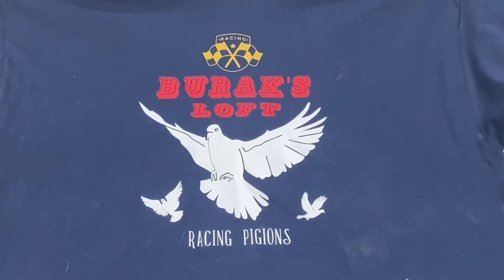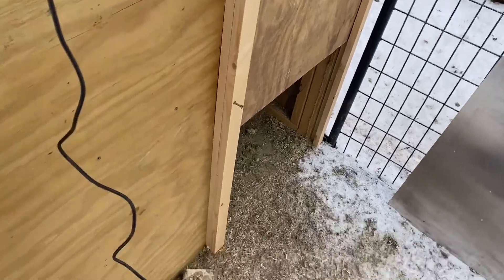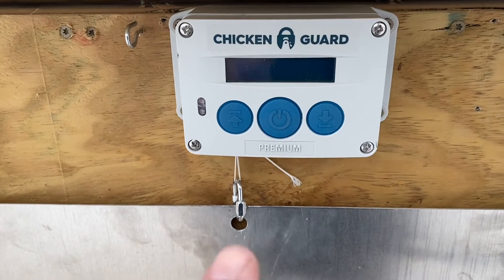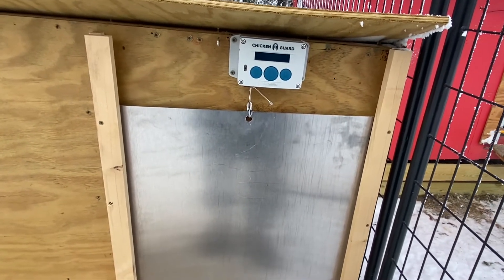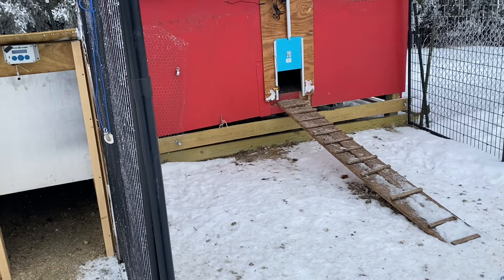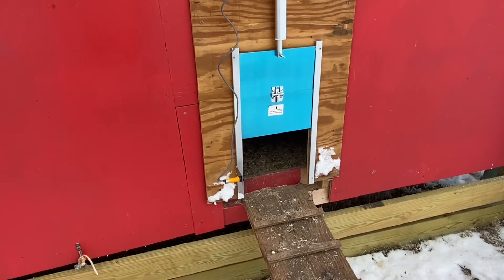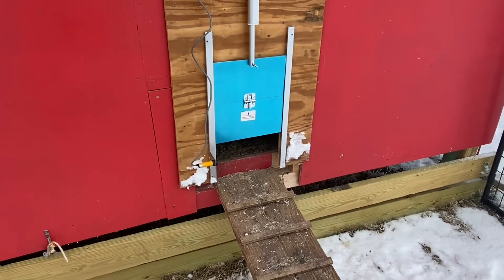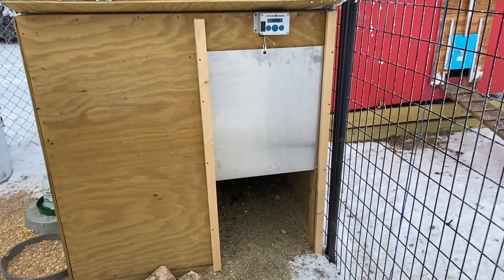Installing automatic door opener‘s